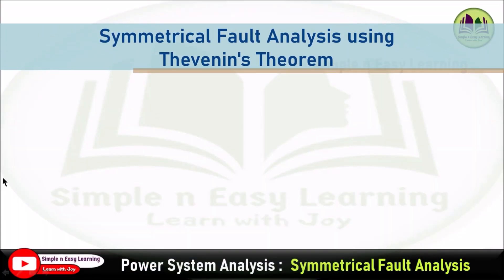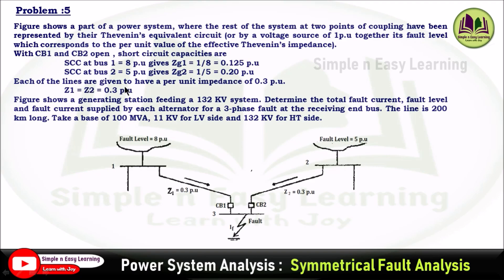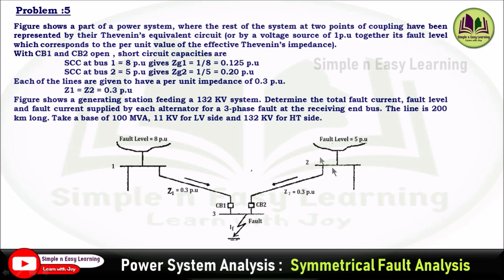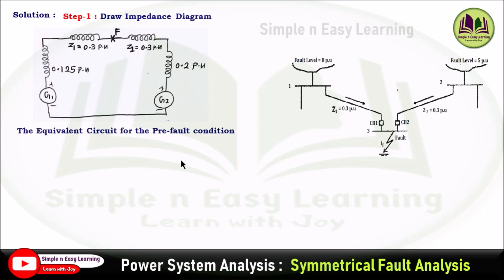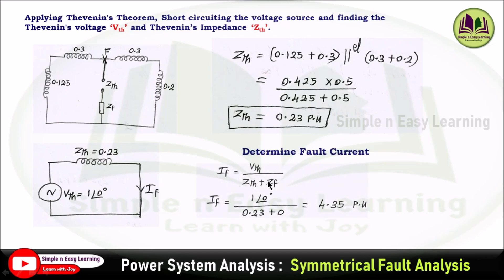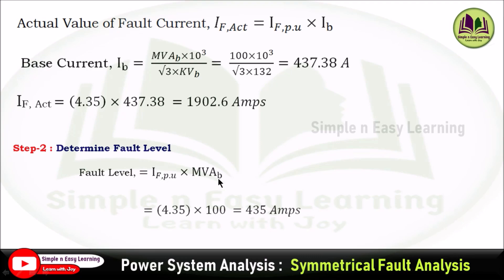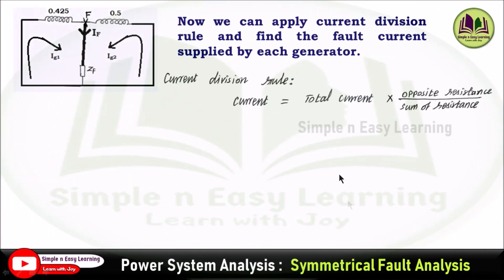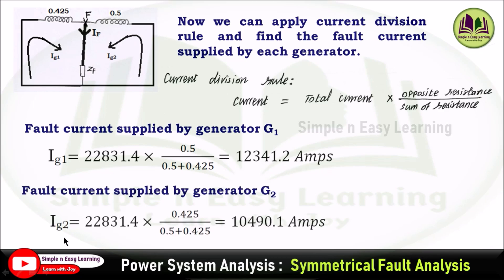Fault Analysis by Thevenin theorem | Solved Problem - 5 | Numericals | Power System Analysis | PSA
Figure shows a part of a power system, where the rest of the system at two points of coupling have been represented by their Thevenin’s equivalent circuit (or by a voltage source of 1p.u together its fault level which corresponds to the per unit value of the effective Thevenin’s impedance).
With CB1 and CB2 open , short circuit capacities are
 SCC at bus 1 = 8 p.u gives Zg1 = 1/8 = 0.125 p.u
 SCC at bus 2 = 5 p.u gives Zg2 = 1/5 = 0.20 p.u
Each of the lines are given to have a per unit impedance of 0.3 p.u.
 Z1 = Z2 = 0.3 p.u
Figure shows a generating station feeding a 132 KV system. Determine the total fault current, fault level and fault current supplied by each alternator for a 3-phase fault at the receiving end bus. The line is 200 km long. Take a base of 100 MVA, 11 KV for LV side and 132 KV for HT side.

Fault Analysis - Thevenin theorem
Symmetrical fault analysis